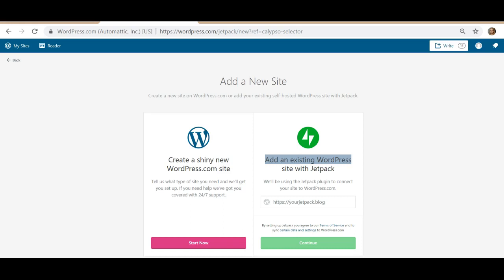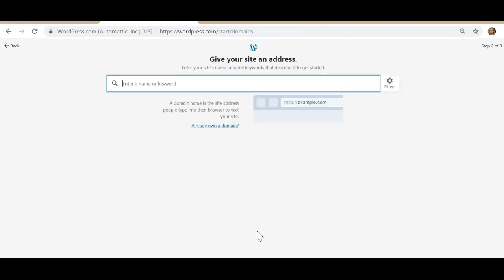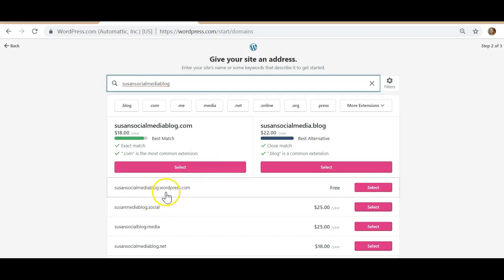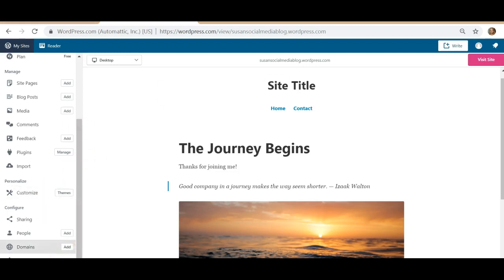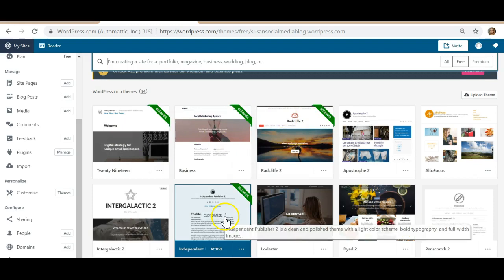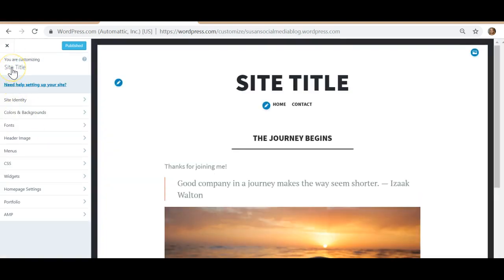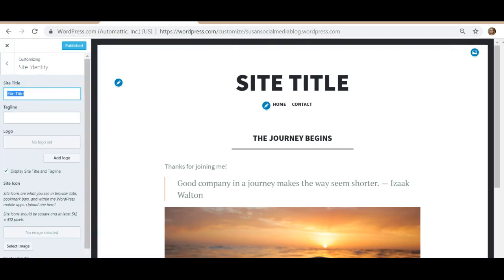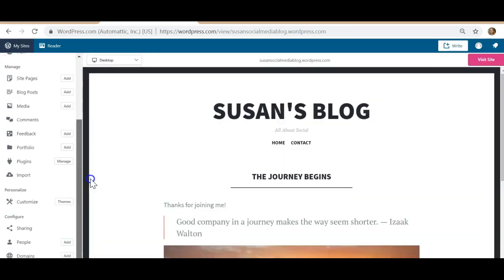Getting Up and Running on WP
Getting Started on WP - Susan's Intro